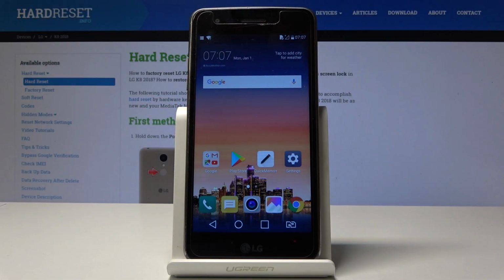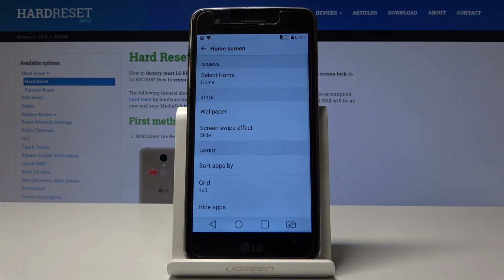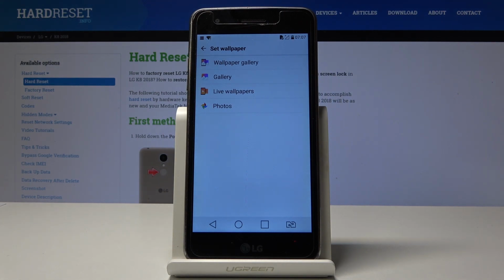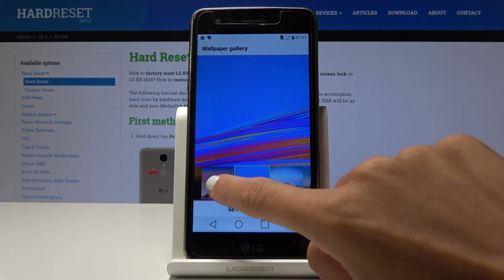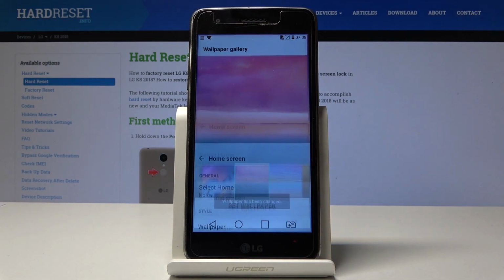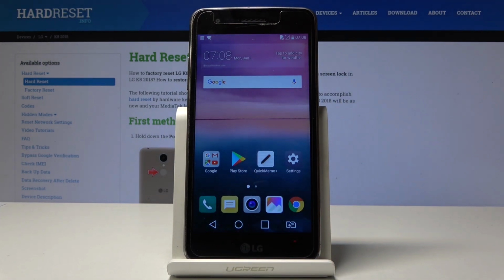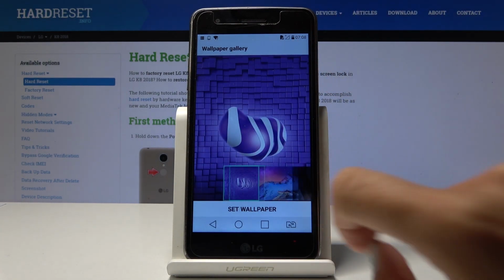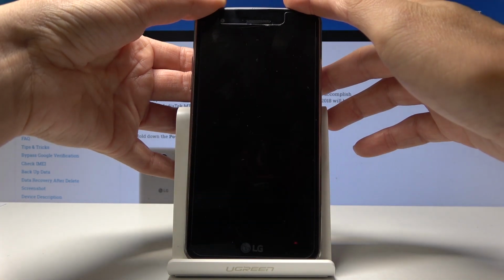How to Change Wallpaper in LG K8 2018 - Refresh Home Screen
Discover out the best way to change wallpaper in LG K8 2018. Make your device unique by setting up an extraordinary Wallpaper. Renew your mobile by setting up brand new Home and Lock Screen. Find out how to update it easily, whenever you want to. Pick a most suitable photo and refresh your display.

How to set up Wallpaper in LG K8 2018? How to change home screen in LG K8 2018? How to refresh home screen in LG K8 2018? How to update Wallpaper in LG K8 2018? How to change wallpaper in LG K8 2018?